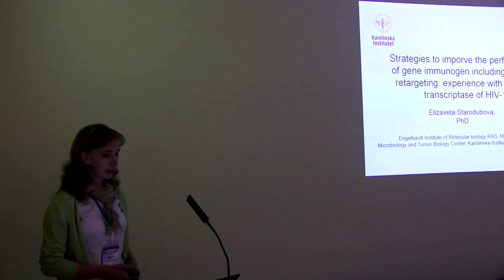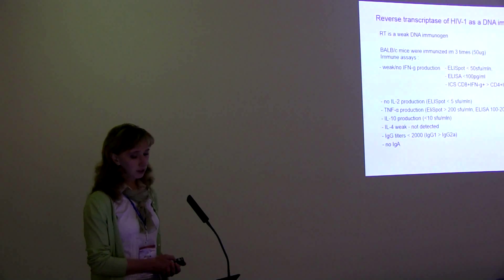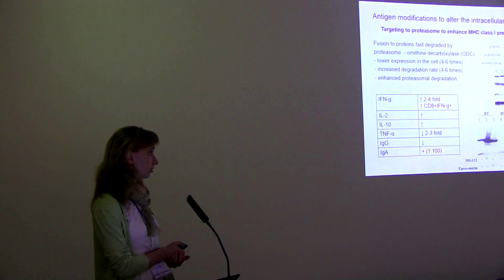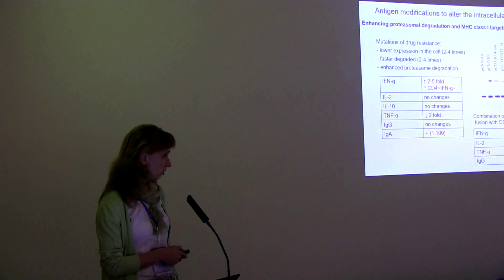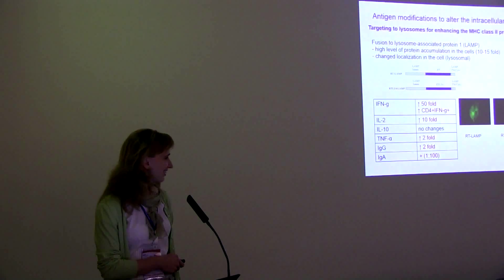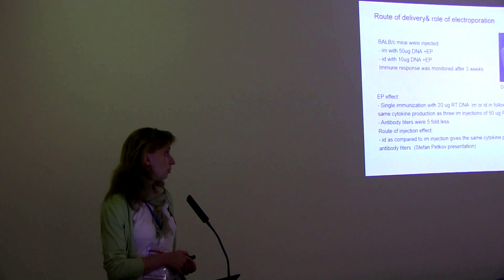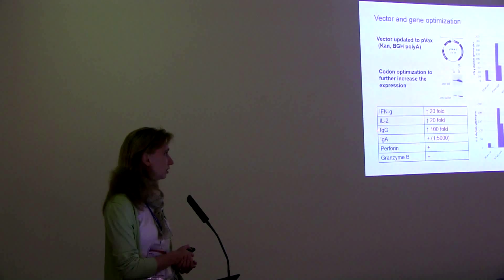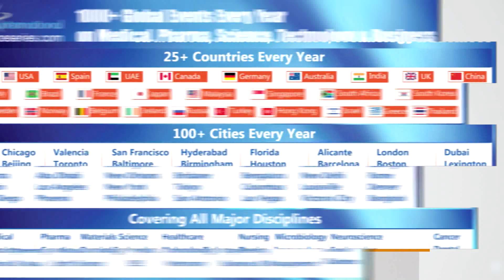Elizaveta Starodubova| Karolinska Institutet | Sweden | Vaccines 2014 | OMICS International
Title: Strategies of antigen retargeting for improvement of DNA vaccine performance
4th International Conference on Vaccines & Vaccination

Abstract:
Antigens encoded by DNA vaccines are synthesized in the host cells, processed and presented by MHC molecules for cells of immune system. Natural processing of the antigen may not lead to an effective antigen presentation resulted in inefficient immune response. We applied retargeting of antigen processing to improve the performance of weak gene immunogens. A model weak gene immunogen was the reverse transcriptase of HIV-1 (RT). By attachment of different specialized signals, RT was retargeted for different pathways of intracellular degradation. Enhancing the proteasome degradation with subsequent generation of peptides for MHC class I binding was achieved by fusing RT to proteasome-targeting signal of ornithine decarboxylase, and to lysosomal degradation with subsequent generation of peptides for MHC class II binding, by fusing RT to lysosomal targeting signals of lysosome associated membrane protein I, Invariable chain, and Gly-Ala repeat of EBNA 1 of Epstein-Barr Virus. Finally, we tested targeting of RT for secretion by fusing it to the leader sequence of NS1 protein of Tick Borne Encephalitis virus. The latter led to 10-fold increase in antibody response to RT including the induction of systemic RT-specific IgA. Newly generated DNA constructs were tested for expression and stability/processing in cell culture and then used to immunize BALB/c mice. Immune responses evoked were characterized by T-cell tests (ELISpot, ICCS) in splenocytes and serology. All modifications led to expected changes of antigen processing as well as potentiated anti-RT immune responses. This confirms the validity of antigen retargeting strategies for potentiating the performance of DNA vaccines.

Biography:
Elizaveta Starodubova has completed her PhD in 2006 in the Engelhardt Institute of Molecular Biology, Russian Academy of Sciences, and continued her postdoctoral studies there in and at the Department of Microbiology, Tumor and Cell Biology (MTC), Karolinska Institutet, Stockholm. She performs her studies in the field of antigen processing and design of prototype DNA-vaccines against different viruses.